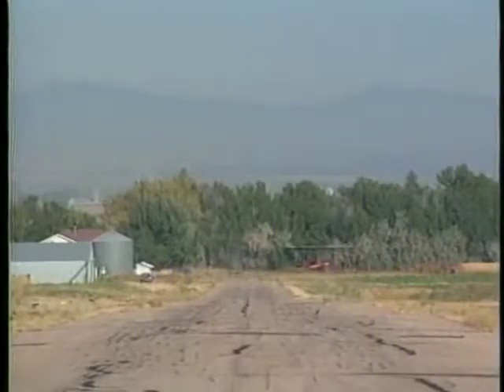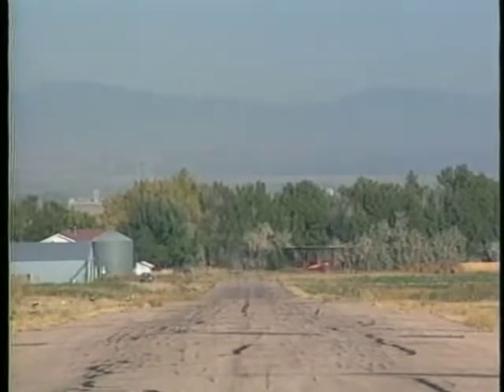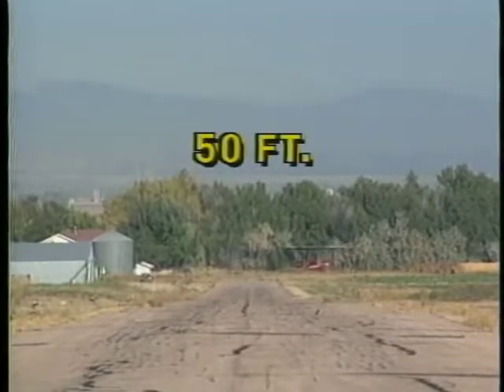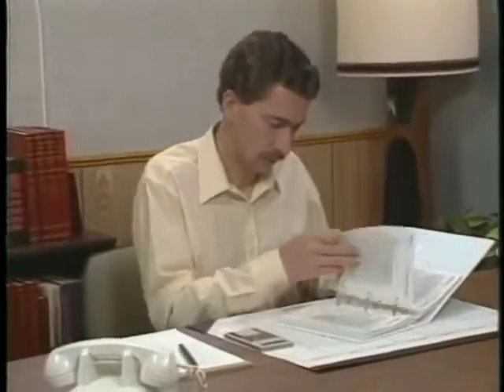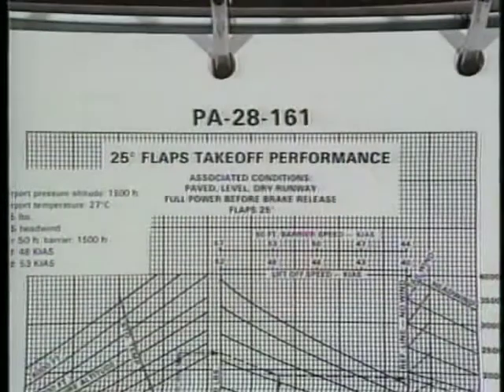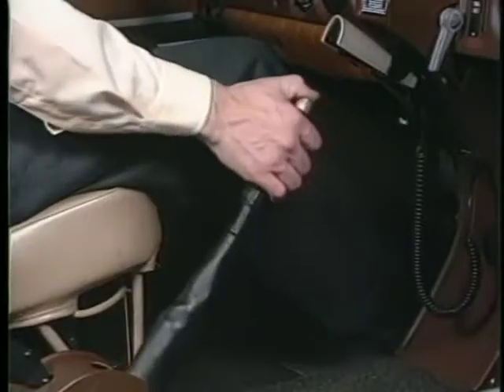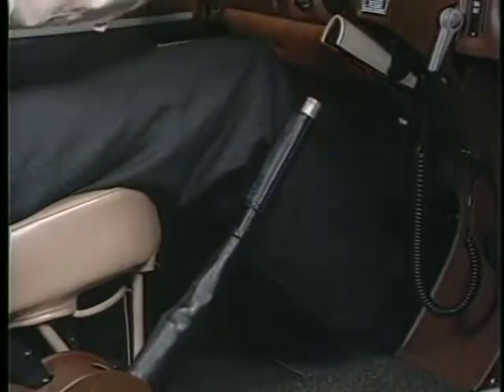4 Maximum Performance Takeoffs and Landings ( Instructing the Commercial Student )